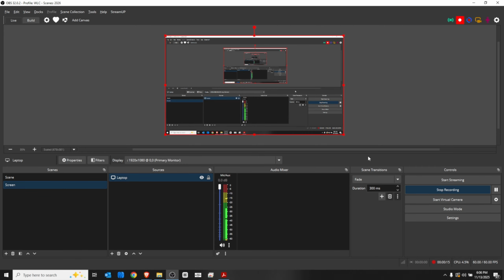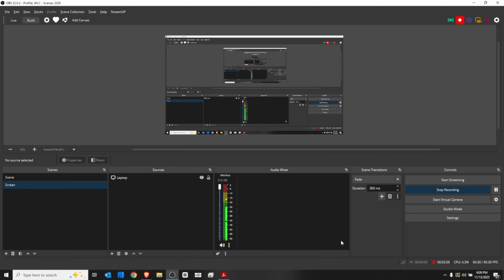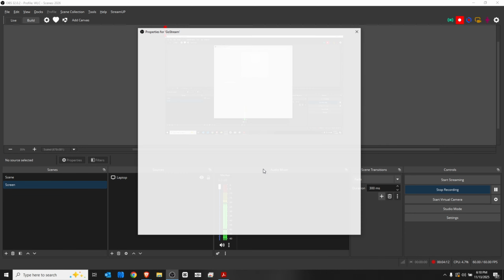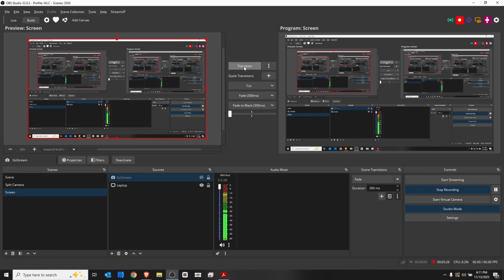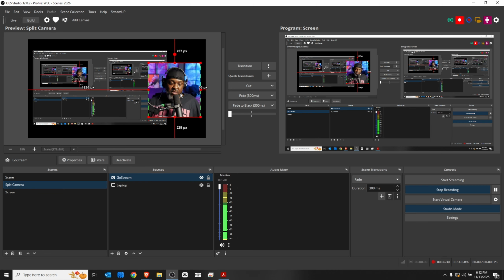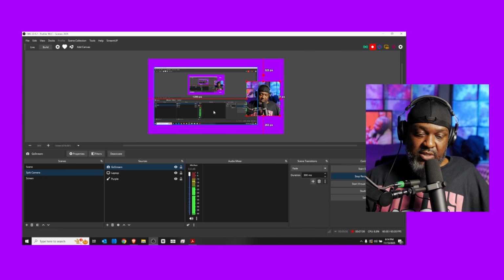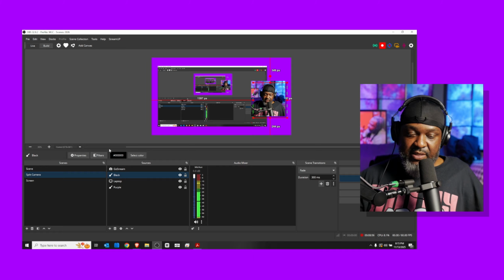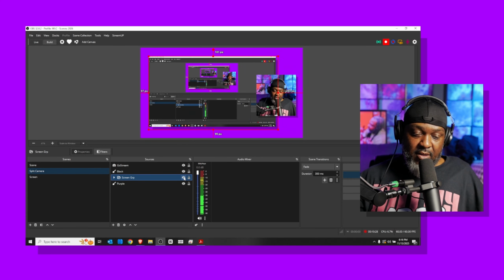OBS Complete Beginner Setup 2026 - Zero to Streaming in 15 Minutes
Want to start streaming or recording but OBS feels overwhelming? This complete beginner tutorial walks you throughdownloading, installing, and setting up OBS Studio from absolute zero to your first successful stream in just 10 minutes. Notechnical knowledge required! I'll show you exactly which settings to configure, how to add your camera and microphone,create your first scene, and test everything before going live. Whether you're streaming to YouTube, recording podcasts, orsetting up church services, this is the fastest path to getting started with OBS. Perfect for complete beginners who wantresults fast without getting lost in complex settings.

Topics Covered:
** Downloading and installing OBS
** Audio and video source setup
** Basic scene creation
** Essential settings configuration
** Testing your setup

Audio Technica 2020 | | 0:00

Sound Cards Featured
Focusrite 2i2

Camera Setup
「📸Lumix G7
「📸Lumix GH4
「📸Lumix GH5s